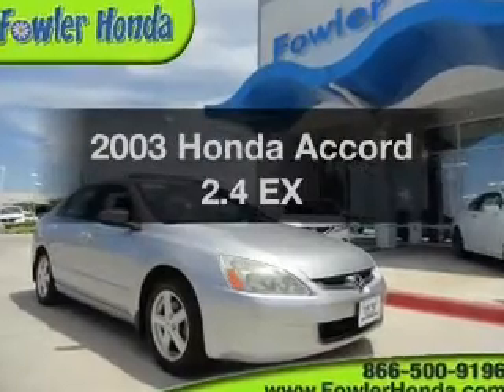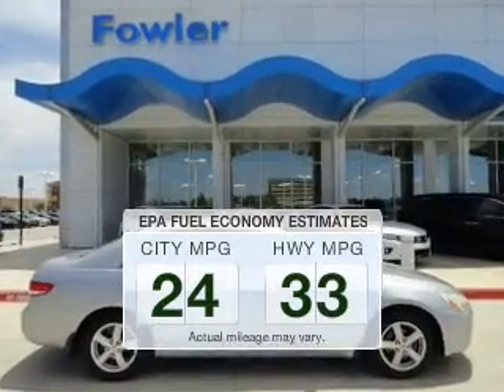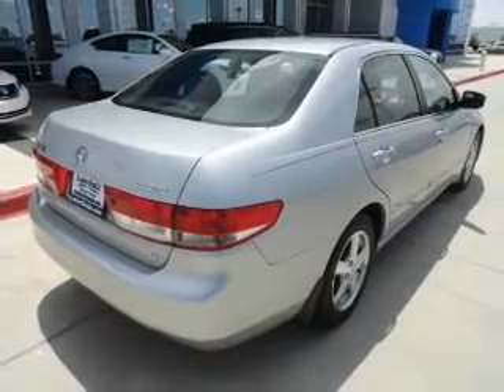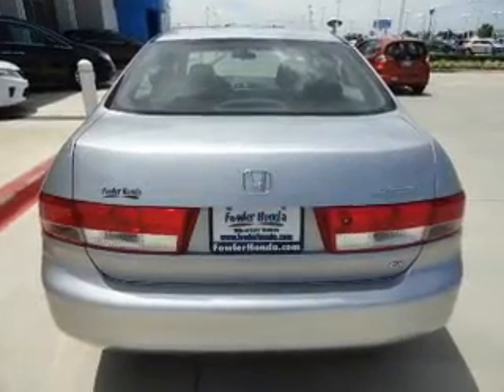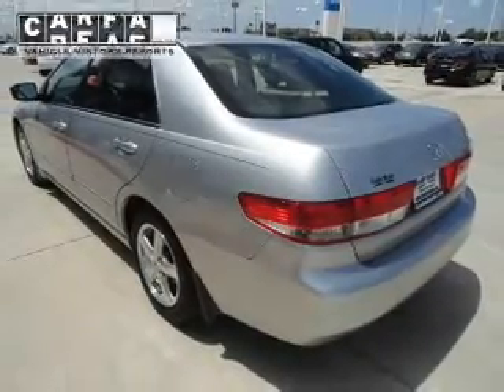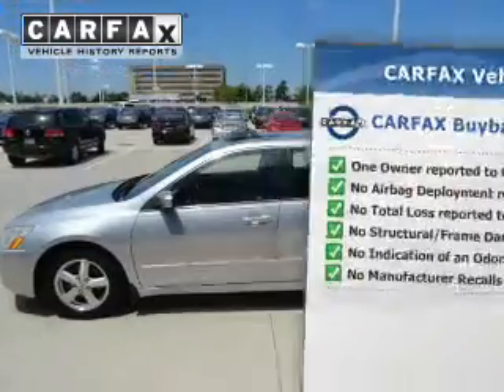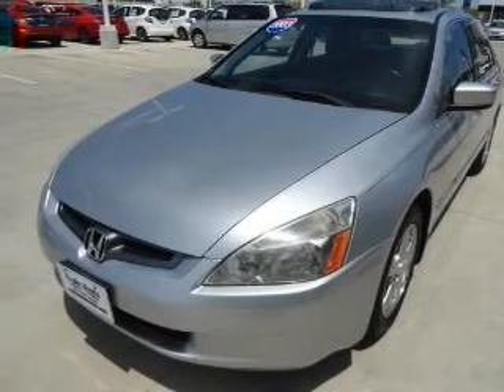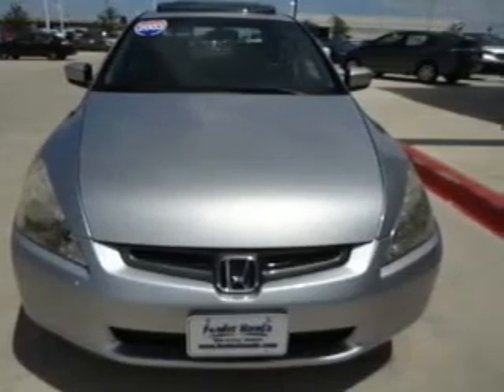2003 Honda Accord - Norman OK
Year: 2003
Make: Honda
Model: Accord
Trim: 2.4 EX
Engine: 2.4 liter inline 4 cylinder 16 valve
Transmission: 5-Speed Automatic
Color: Satin Silver Metallic
Mileage: 118659
Address:
955 Interstate Dr.